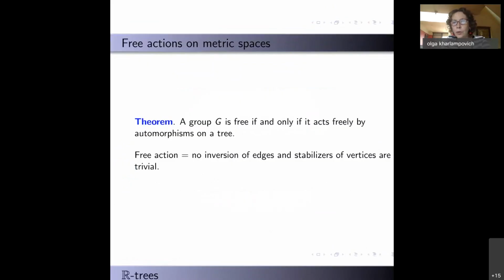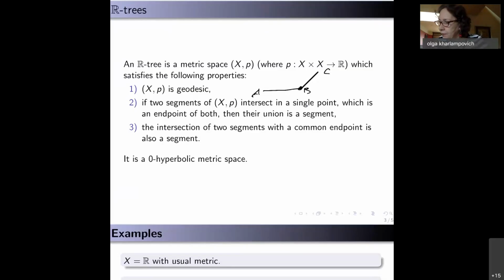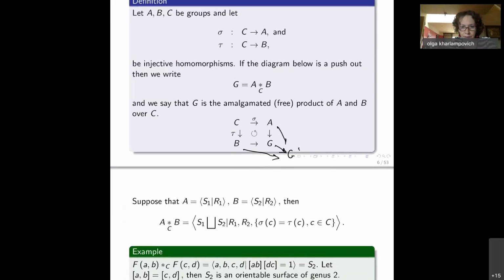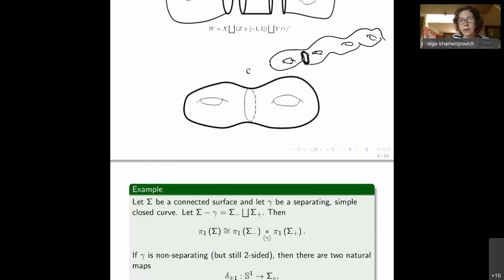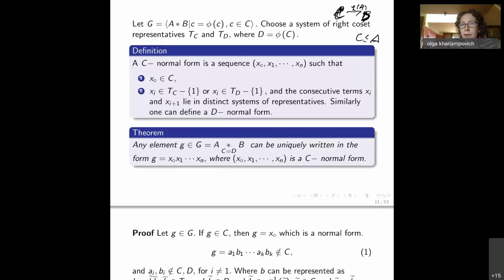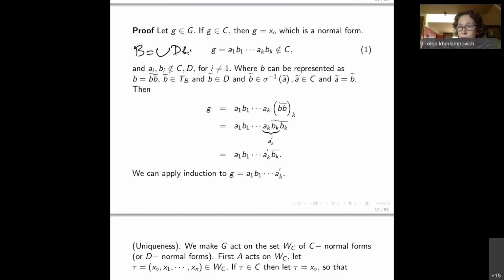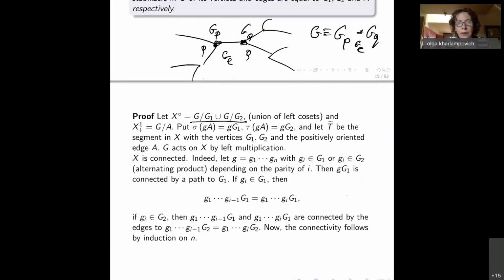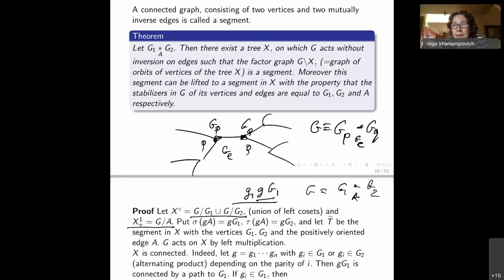Groups Acting on Trees - Lecture 1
This is the first lecture of the Atlantic Algebra Centre minicourse "Groups acting on trees" by Olga Kharlampovich, taught at the Memorial University of Newfoundland, May 3, 2021